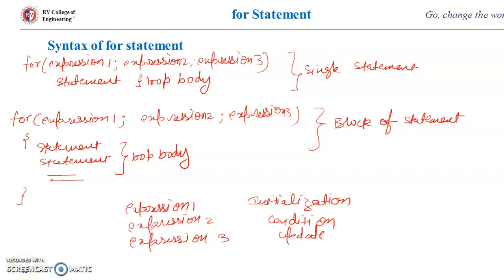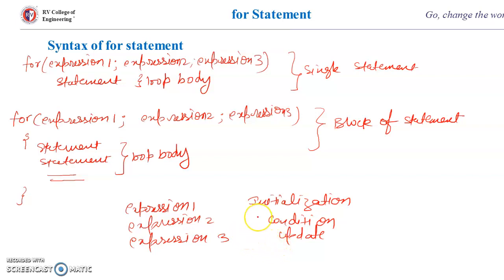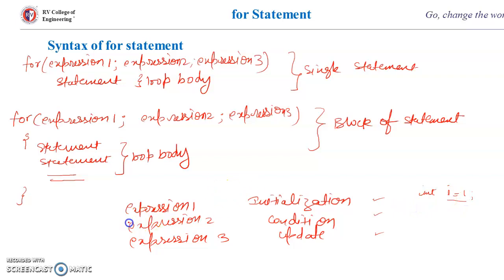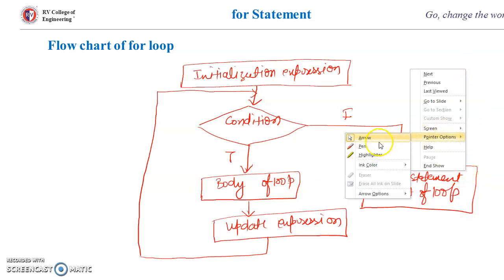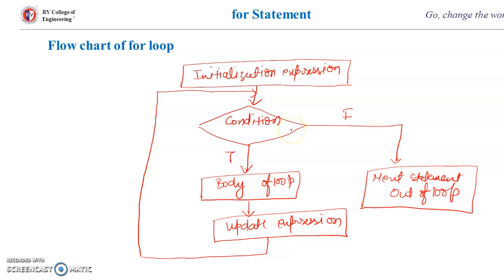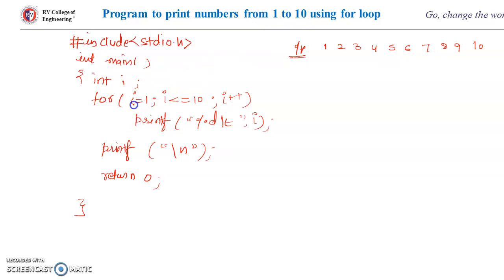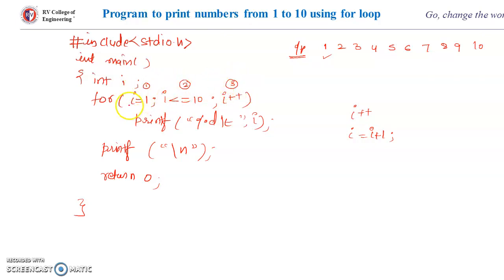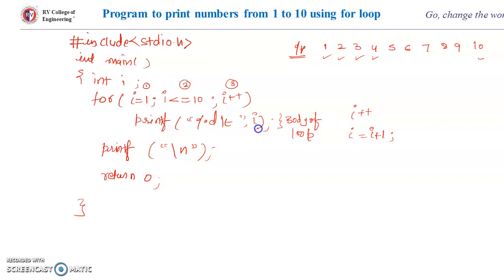Loops in C - for loop